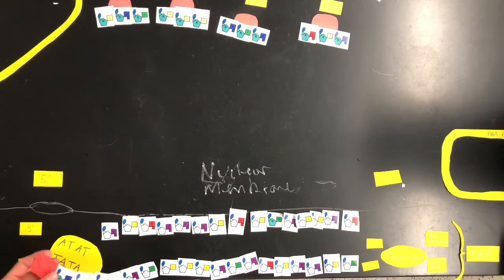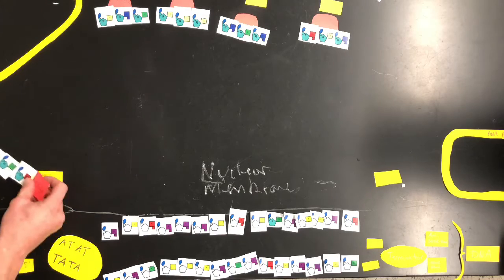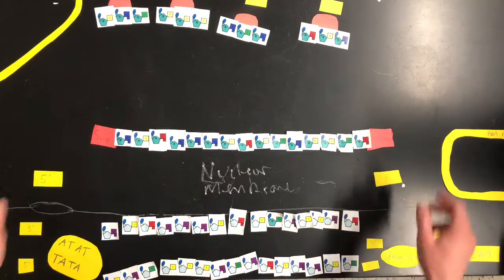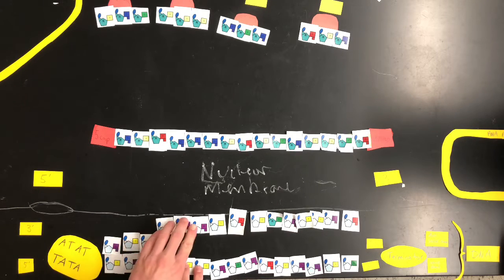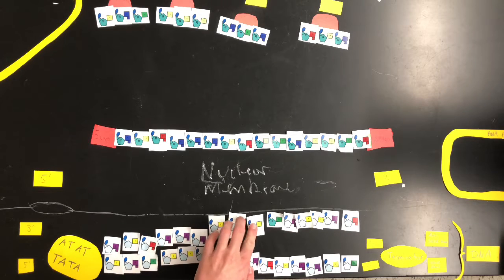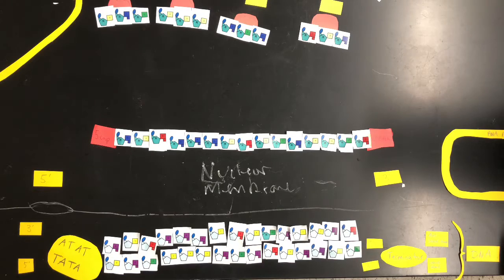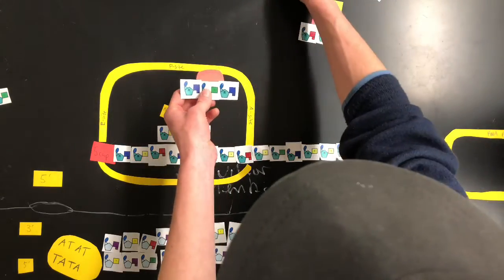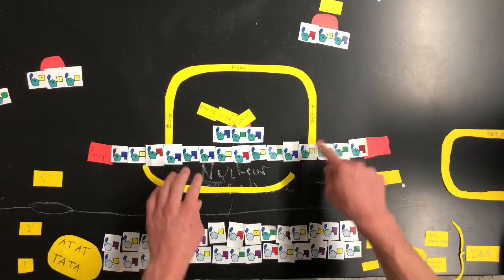DNA to Protein